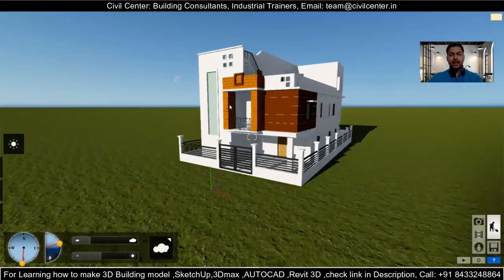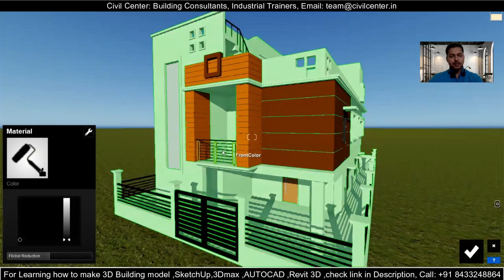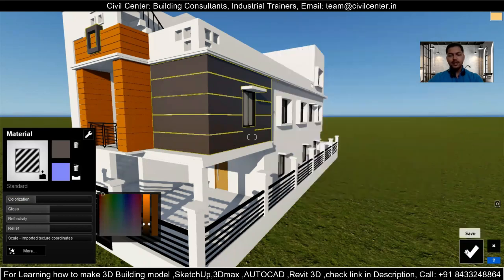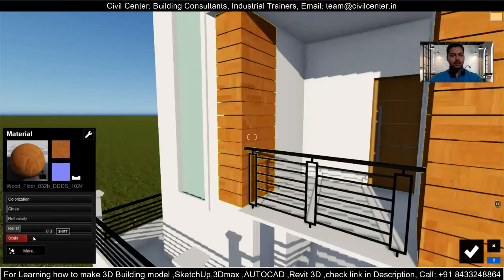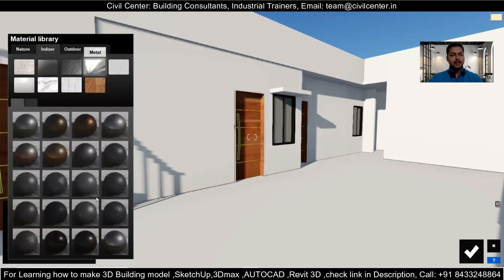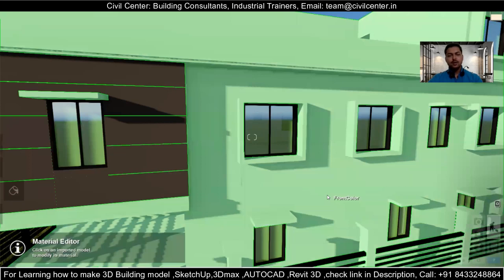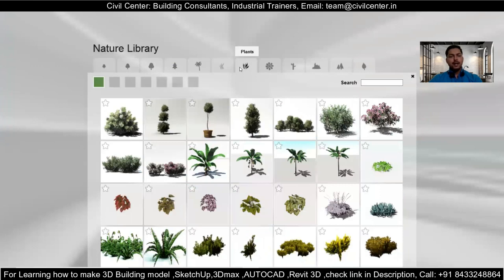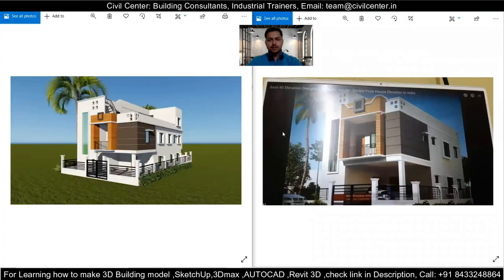SketchUp Tutorial || Complete SketchUp Model Render in Lumion